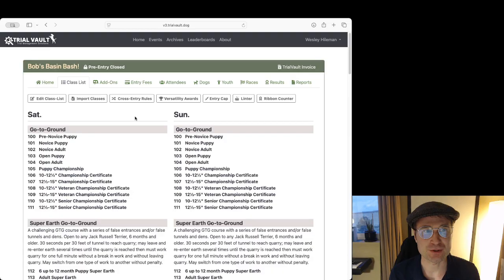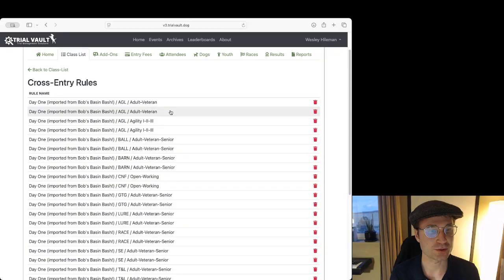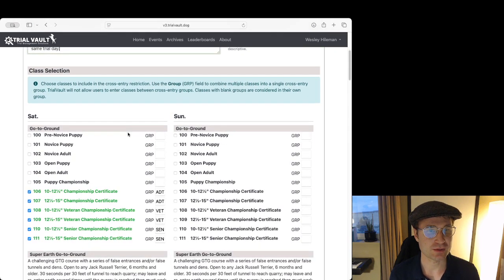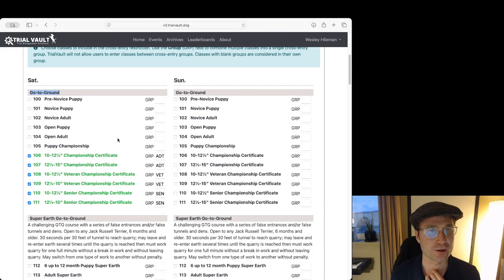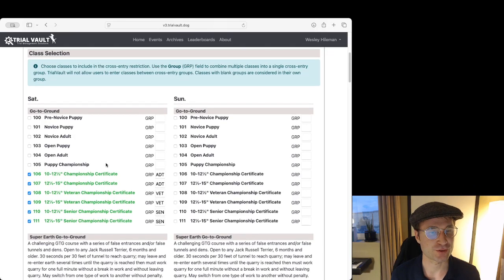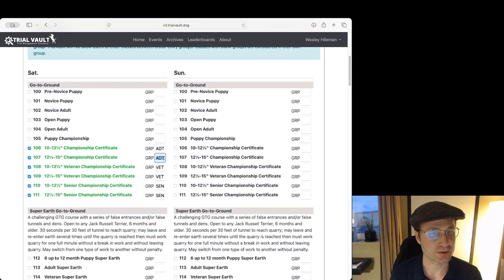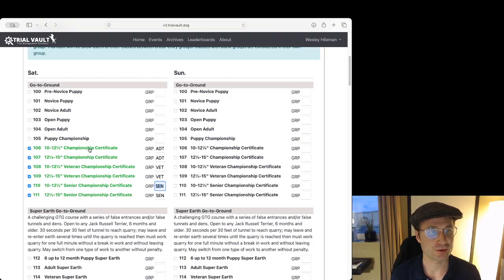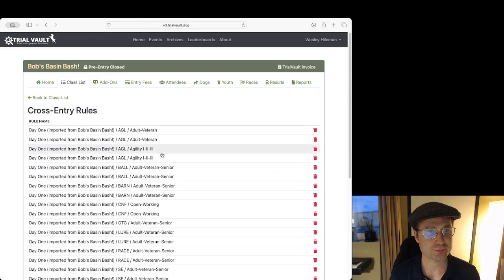3. Configure Cross Entry Rules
Describes how to set up rules to prevent dogs from cross-entering between classes.